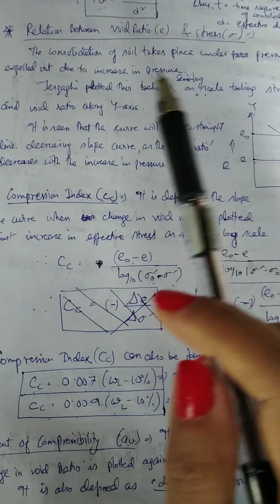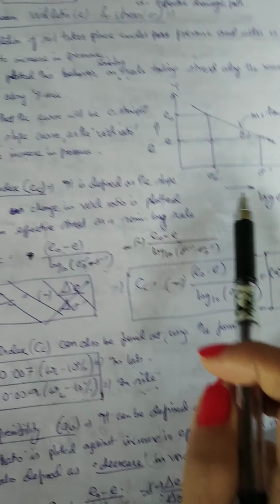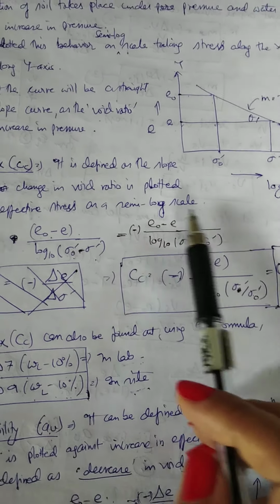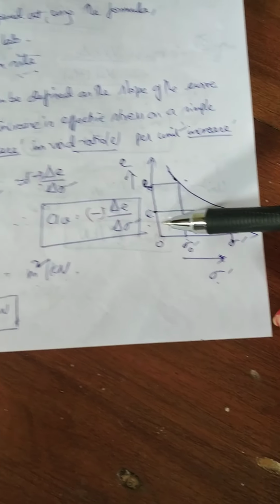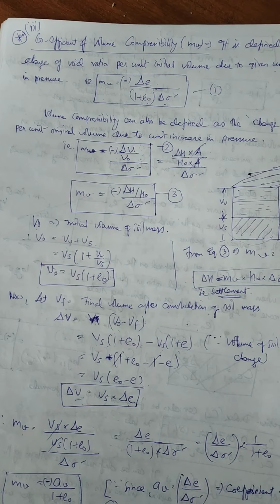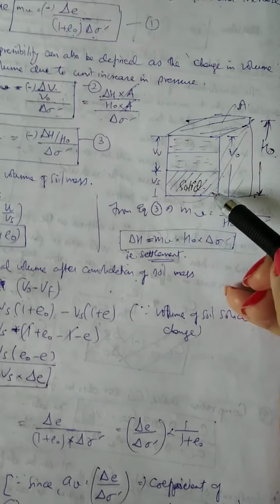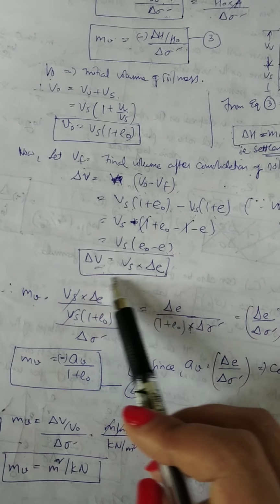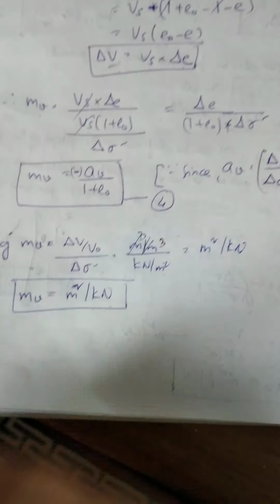Consolidation of Soil part 3